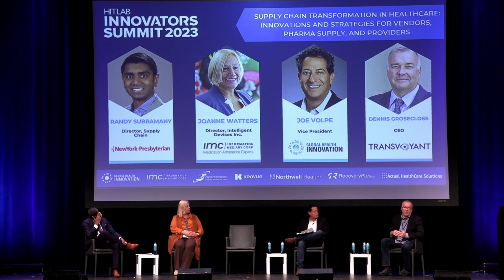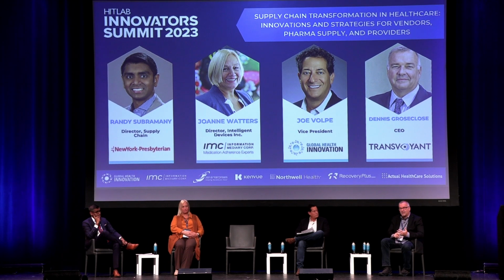Innovations in Supply Chain: Navigating Healthcare Transformation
Please join us for an exclusive session with Randy Subramany, Director, Supply Chain at @nyphospital , Joanne Watters, Director, Intelligent Devices at Information Mediary Corp and Dennis Groseclose, CEO at @Transvoyant  regarding Innovations in Supply Chain.
This panel was moderated by Joe Volpe, Vice President, @Merck GHI.